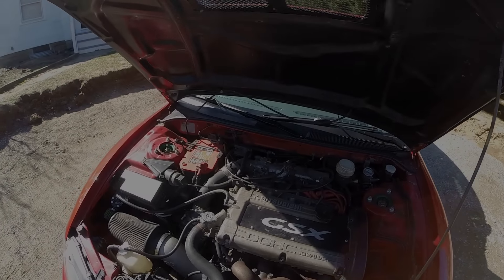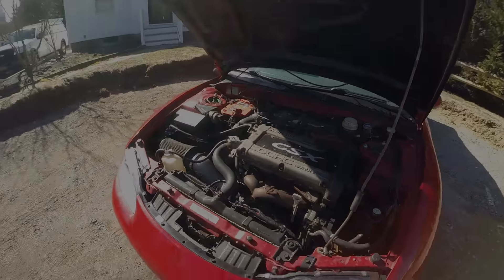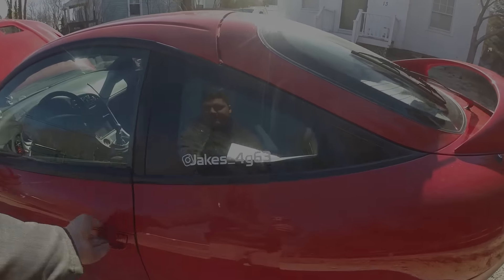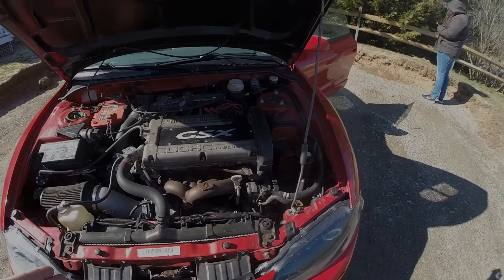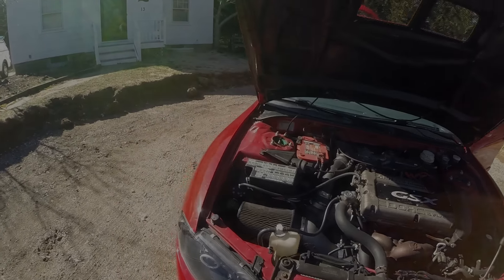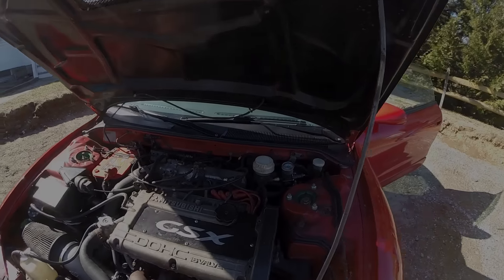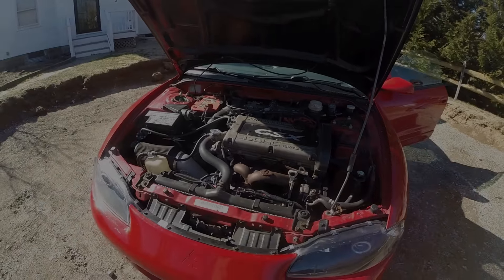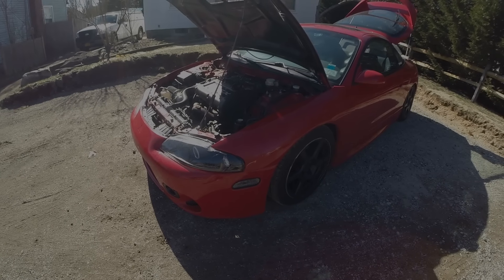How much $$ I have into my GSX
In this video I go over how much money i have put into my car, and also what is done to it for the most part.. forgot to add in the hood and the motor does have cams